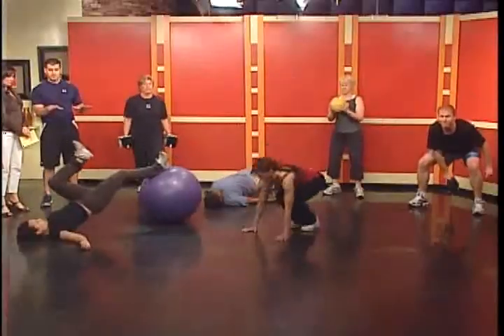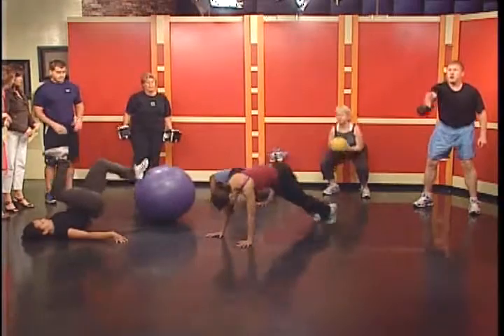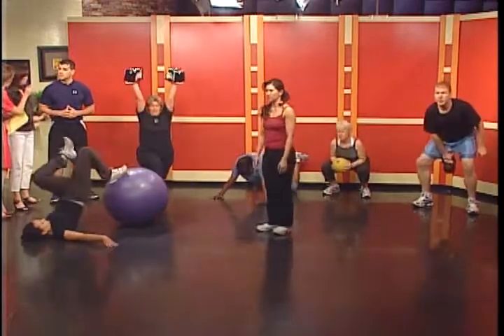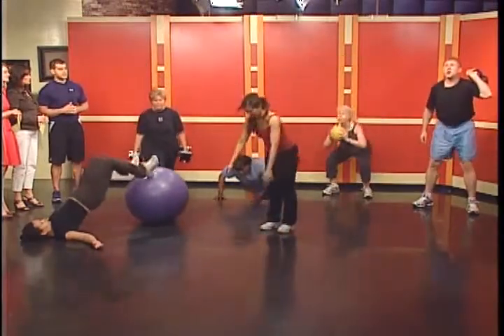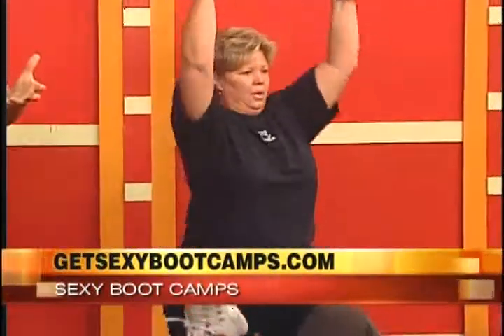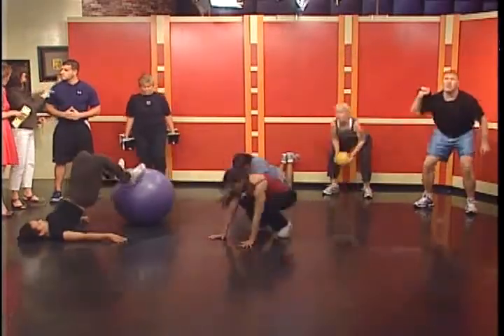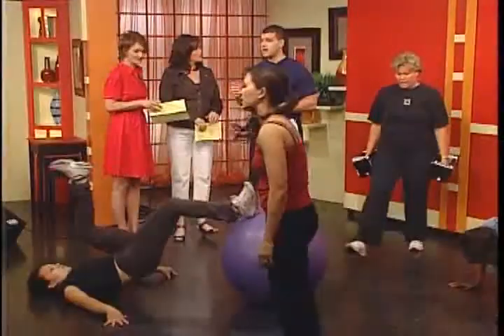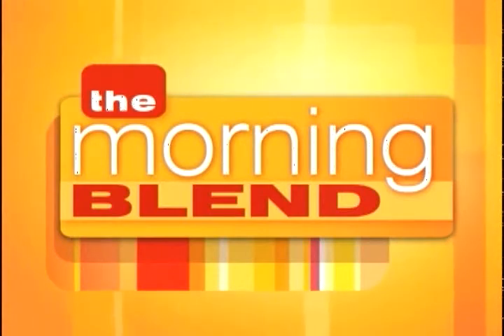Milwaukee Bootcamp: Get Sexy Boot Camps- Milwaukee Personal Training for Fat Loss, Weight Loss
Milwaukee Bootcamp: Check out this sample TV workout from our Get Sexy Boot Camps with Milwaukee personal trainer BJ Gaddour so that you can burn fat and lose weight too!